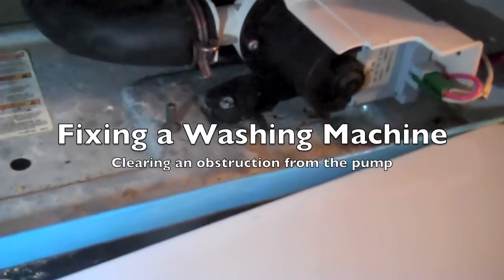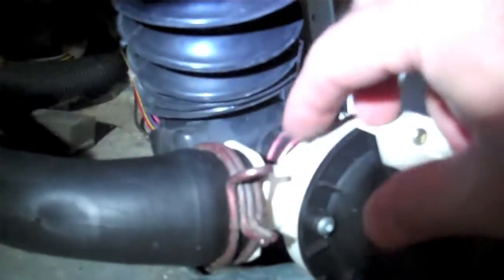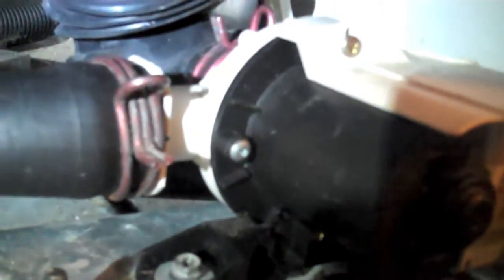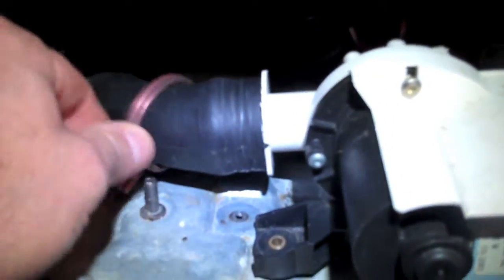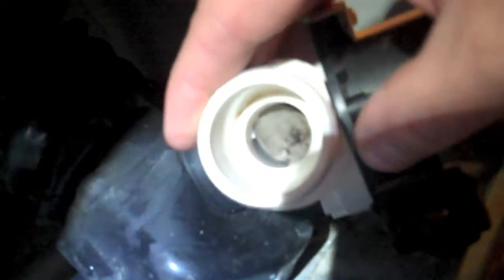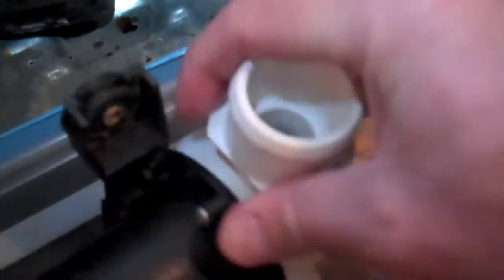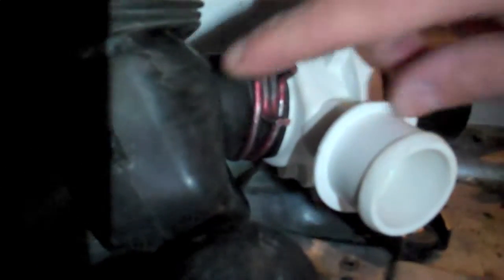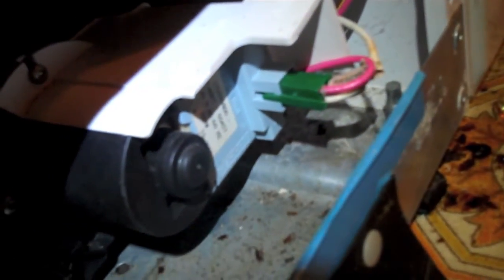Removing an Obstruction from a Washing Machine Pump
Newer machines have a serviceable filter that prevents anything from getting into the pump, but on this 11 year old unit you need to do it the old fashioned way